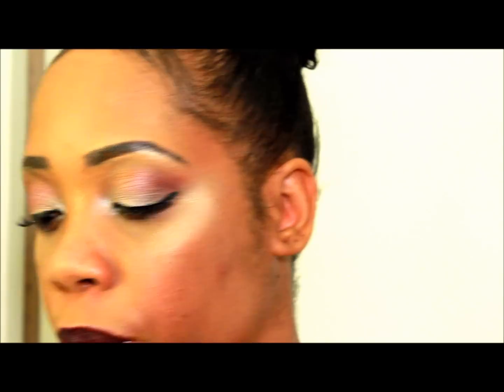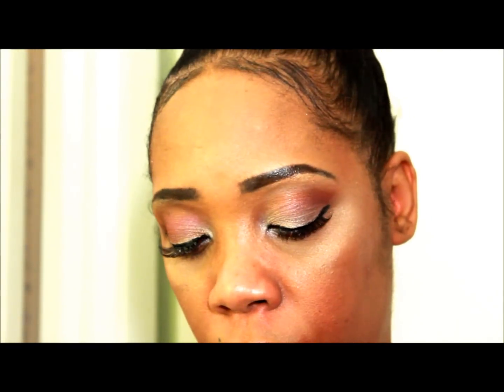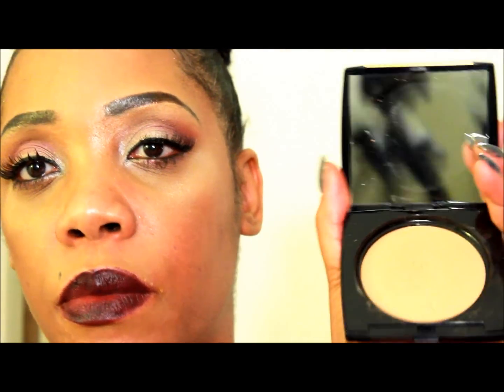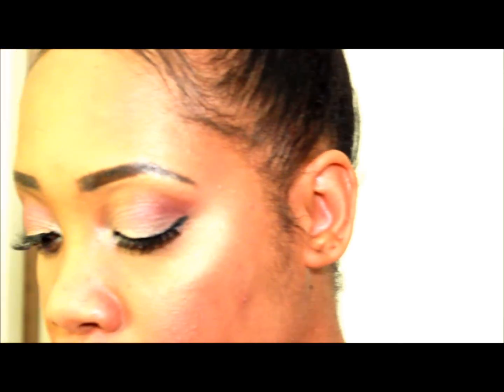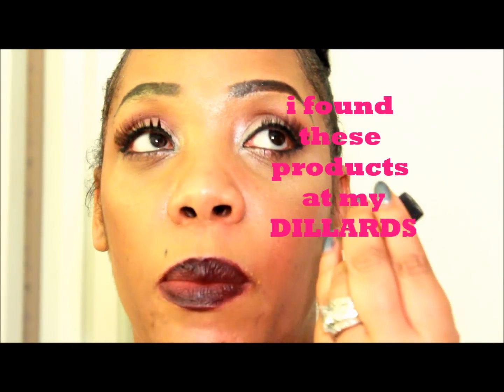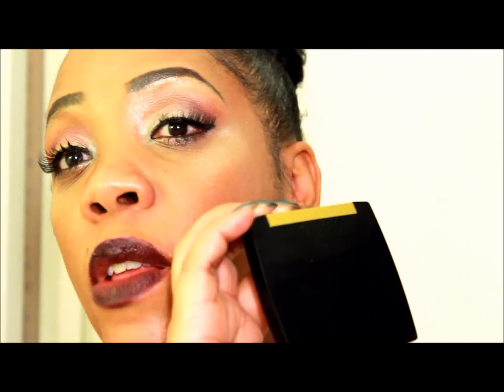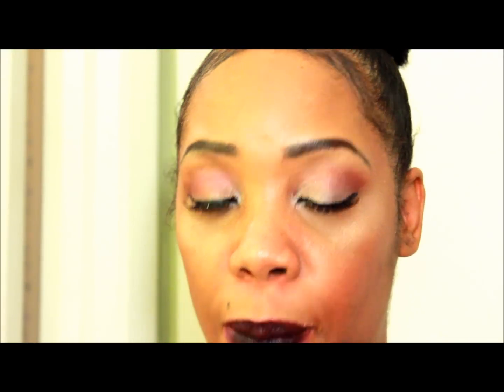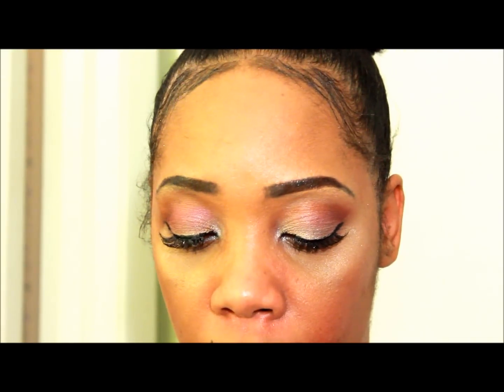LANCOME DUAL FINISH POWDER FOUNDATION FOTN LOOK !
just showing you guys this new product im loving which is  the  dual finish  foundation powder by landcomb i found this  product at DILLARDS  this powder foundation was  36.00  i will do  a full review on it  soon thanks for watching any questions comments or concerns leave it below thanks for watching kesha